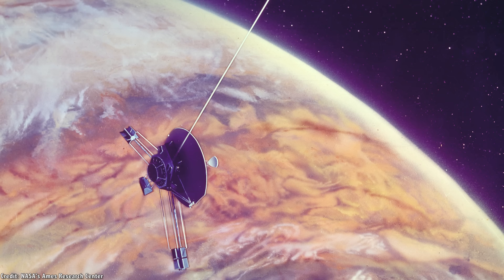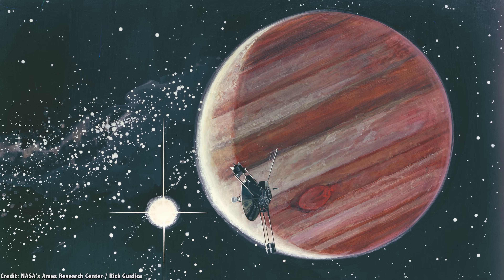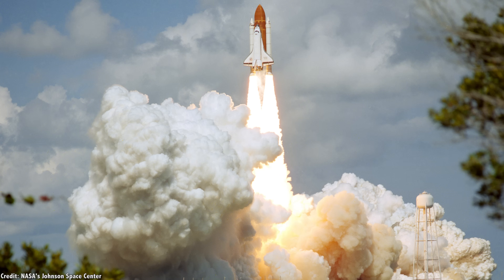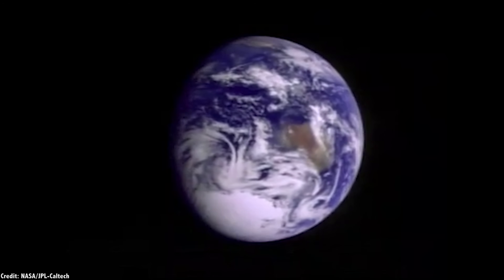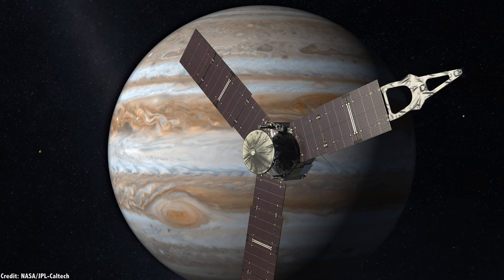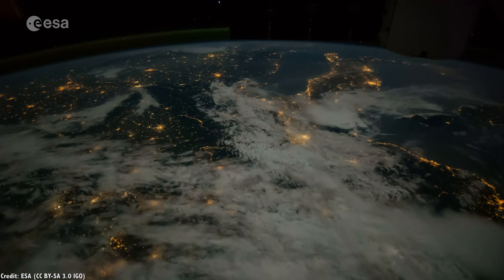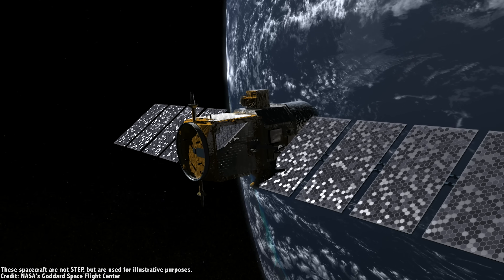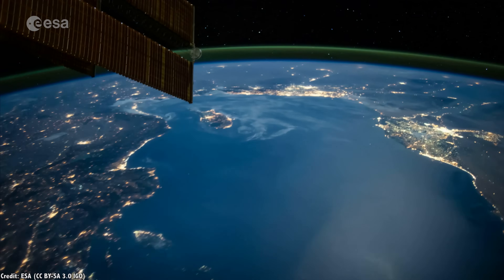What Is The Flyby Anomaly? Why Spacecraft Aren't Where They're Supposed to Be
For the longest time, spacecraft operators were puzzled by the Pioneer anomaly, the strange thrust that was slowing spacecraft down as they journeyed through the Solar System.

That anomaly was finally solved just a few years ago, but there’s still another glitch in our understanding of spaceflight, and it happens every time a spacecraft does a slingshot around a planet to get a speed boost or course correction.

It’s called the flyby anomaly.